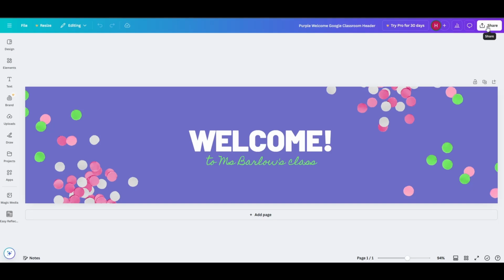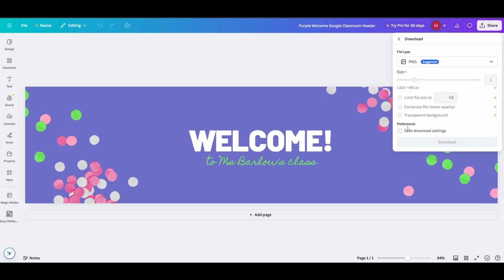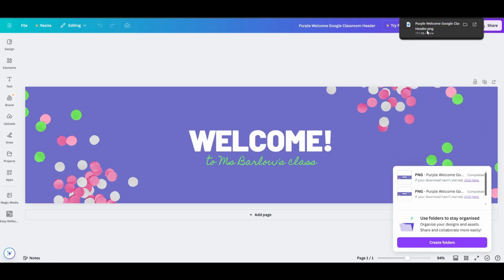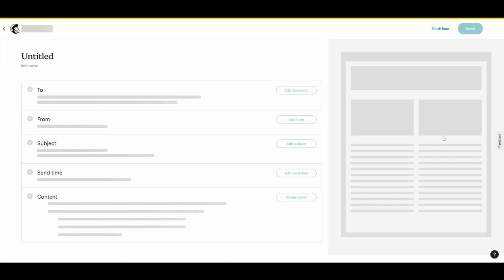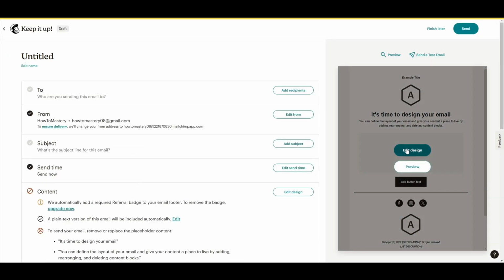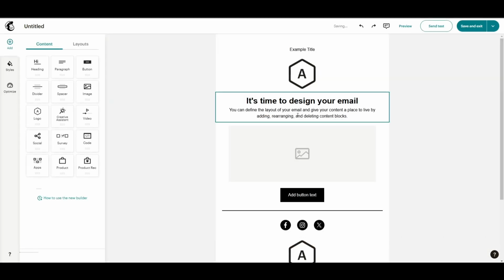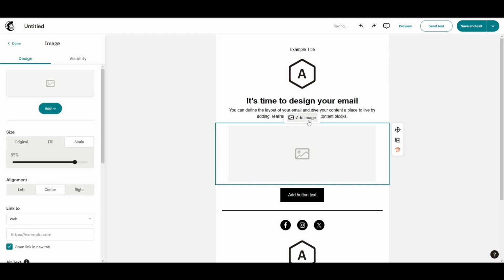How to UPLOAD DESIGN from Canva to Mailchimp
Learn how to easily upload your designs from Canva to Mailchimp in this step-by-step tutorial. Enhance your email marketing with Canva's creative designs on Mailchimp!